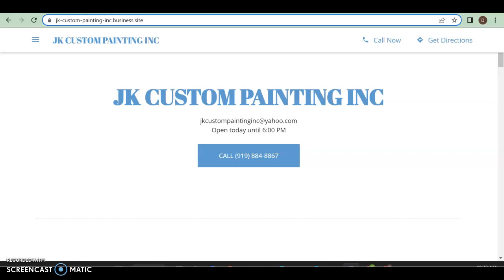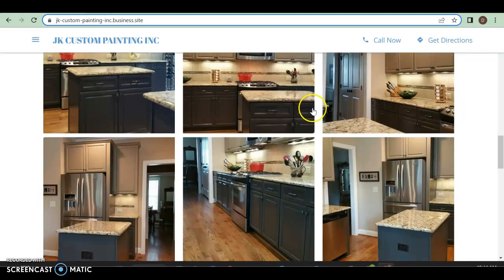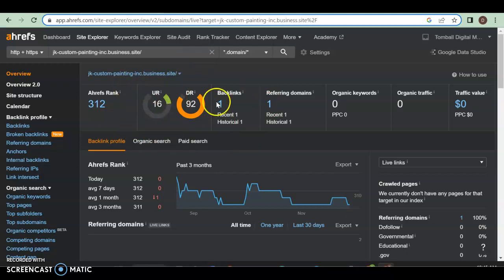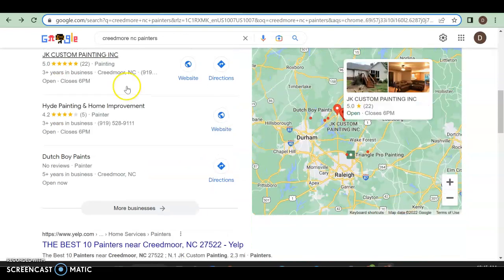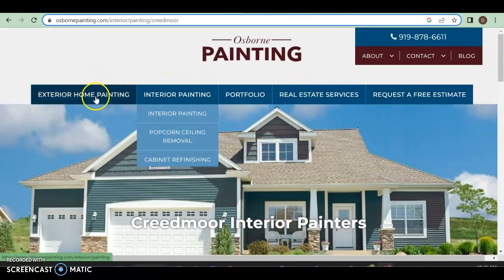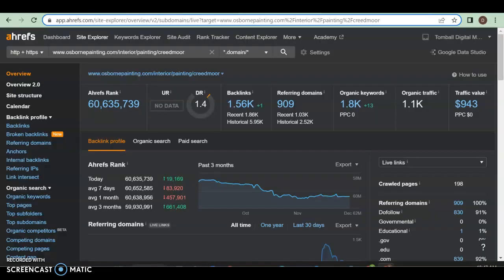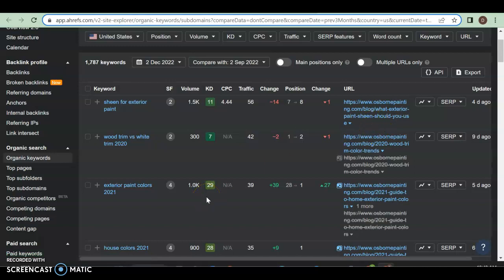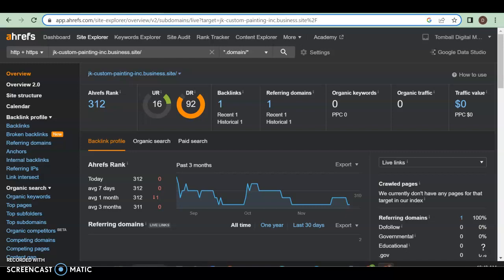JK custom painting inc | creedmore nc painters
Here Daniel from josh and danny seo shows JK custom painting how to beat osborne painting for the keyword creedmore nc painters